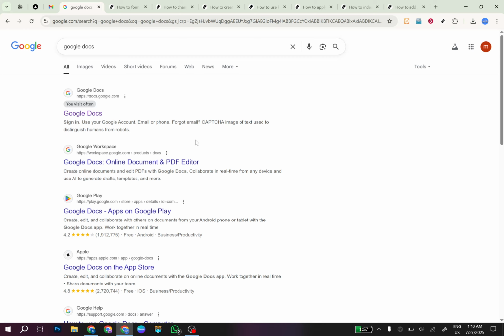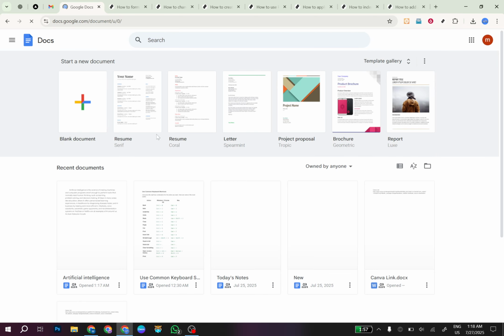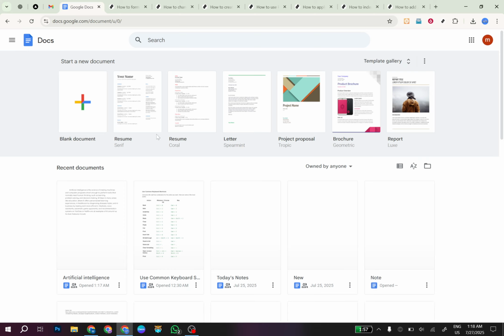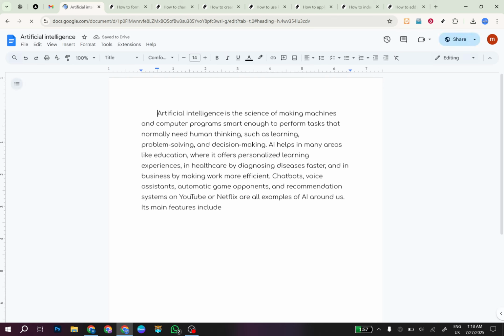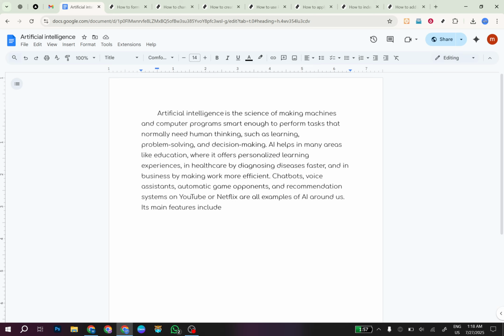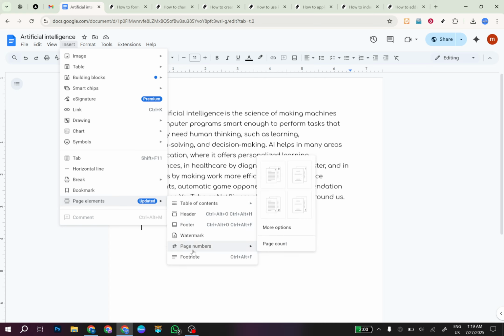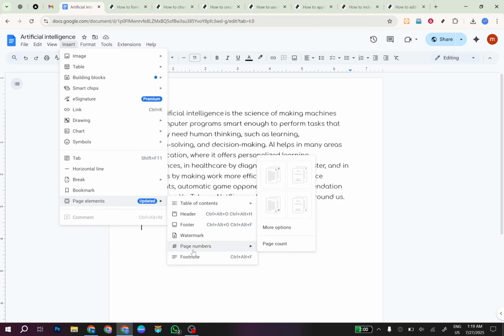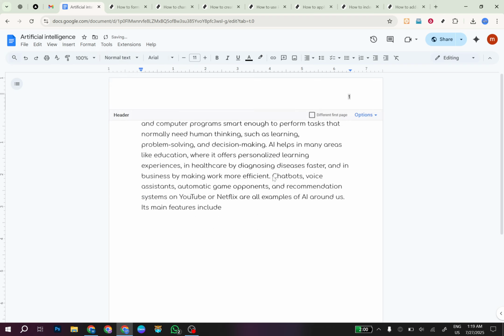How To Insert A Page Break In Google Docs Fast and Easy!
To insert a page break in Google Docs, open your document. Place your cursor where you want the new page to begin — usually at the end of a section or paragraph. Then click on the “Insert” menu at the top, and choose “Break” - “Page break.” Alternatively, you can use the keyboard shortcut Ctrl + Enter (or Cmd + Enter on Mac). This will immediately move any content after the cursor to the top of a new page, which is especially useful for starting a new chapter, section, or title on a fresh page in reports, essays, or professional documents.